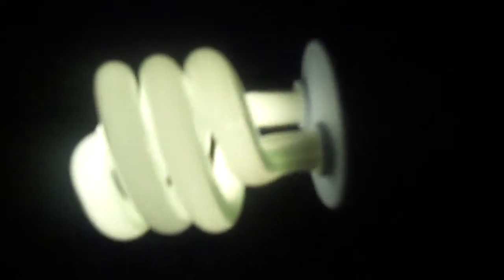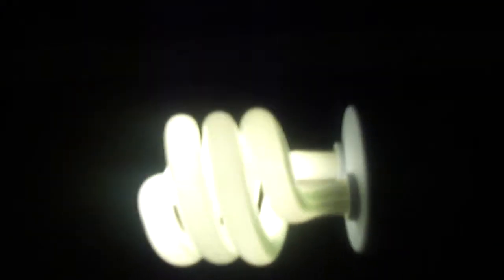Exo Terra Repti Glo 13w CFL Terrarium Light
This is my 13 watt CFL Terrarium light I use for my gecko cage. It seems to work well, only the phosphors get blackened after some time. :D

TAGS (Ignore these):
Eko Terra
Terrarium
UVB 10.0
13w
13 watt
Lizard Light
CFL